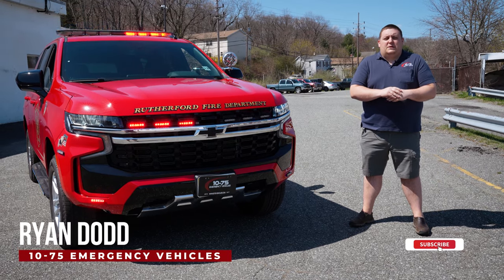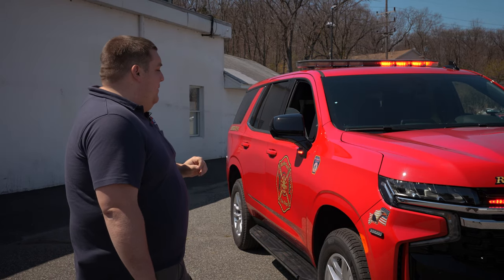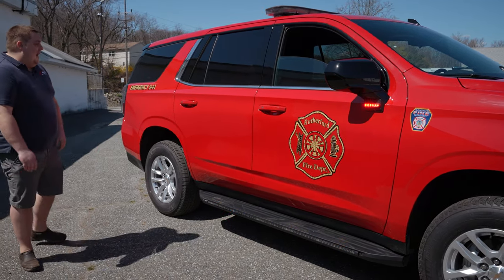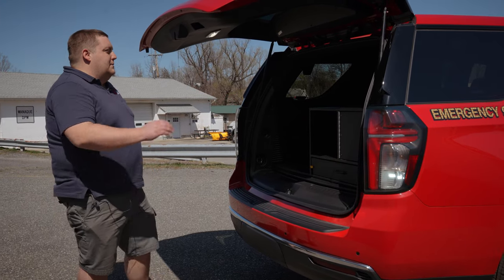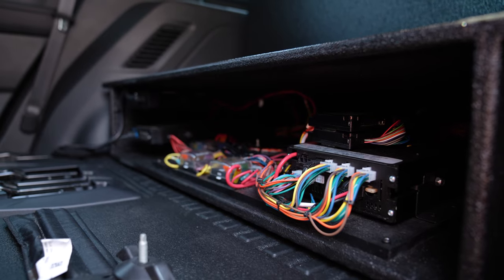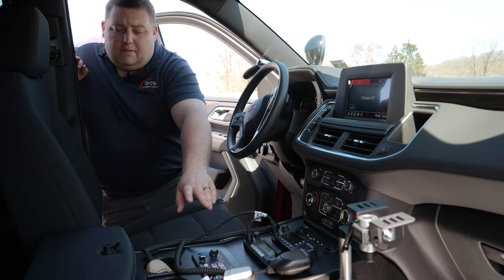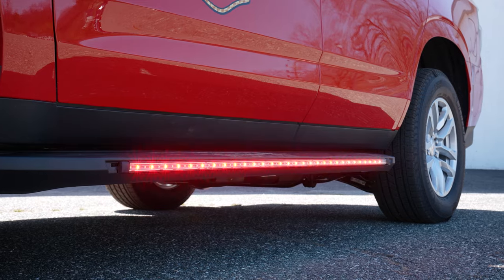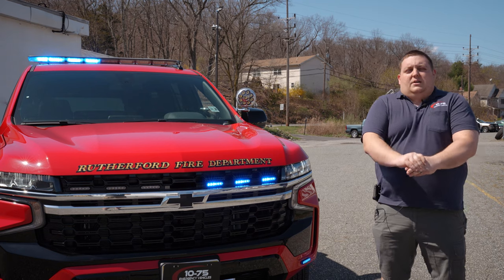Fire Command Vehicle | Rutherford FD | 2021 Chevy Tahoe |10-75 Emergency Vehicles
This 2021 Chevy Tahoe features a Soundoff Signal bluePRINT multiplex system, Soundoff Signal nForce lightbar, SL Runner, and much more!